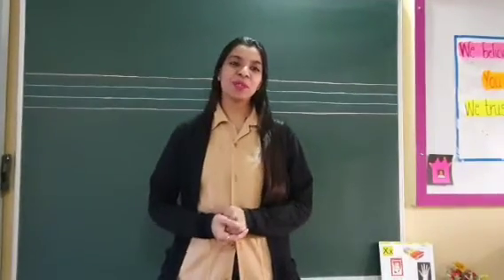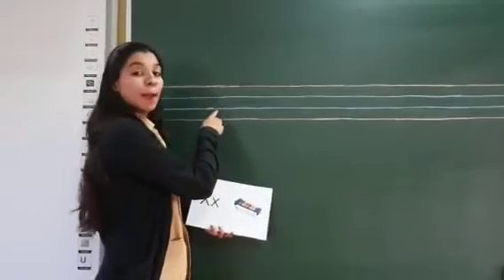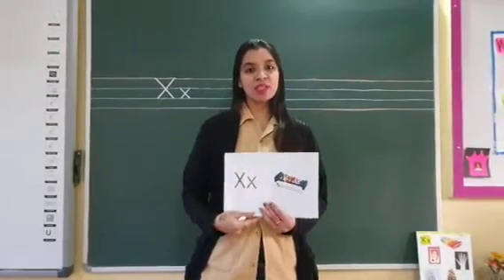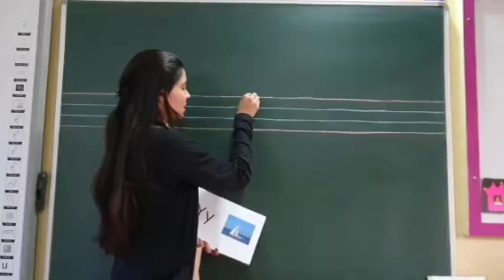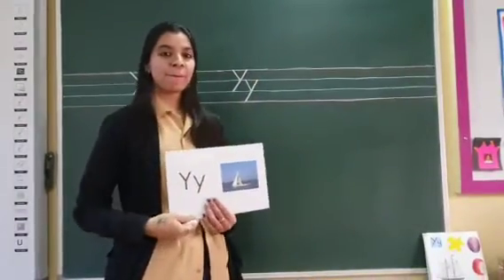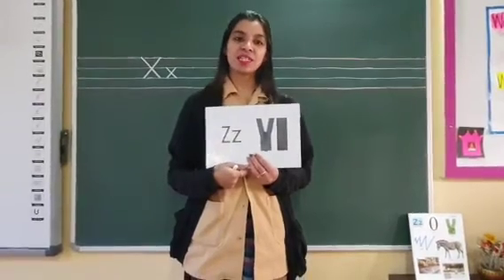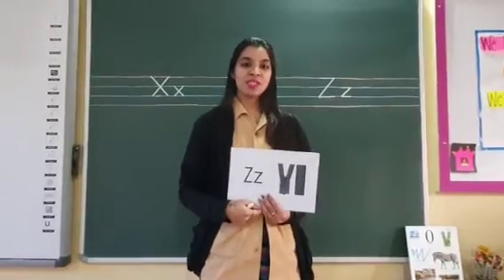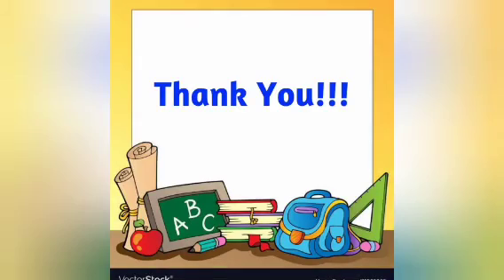Vijay Vallabh Schools_Preschool_English - Letters Xx - Zz (Part 8)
Teacher's Name: Miss. Bhavika Rathod